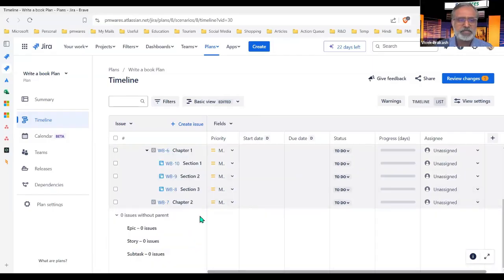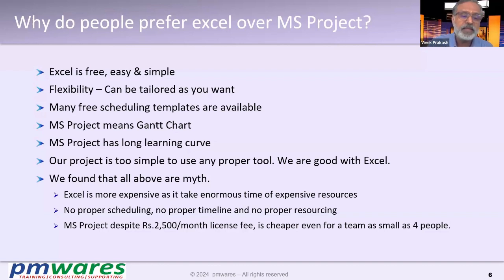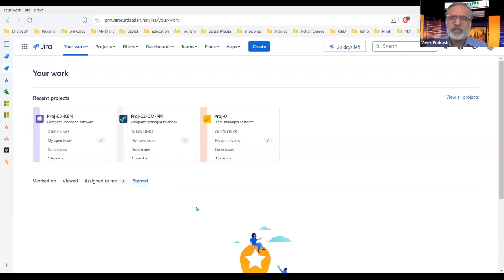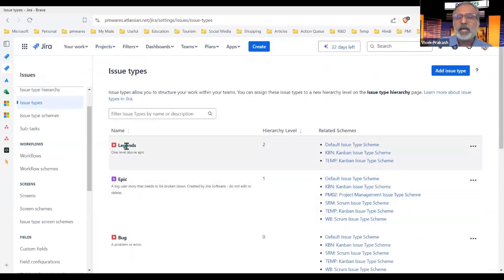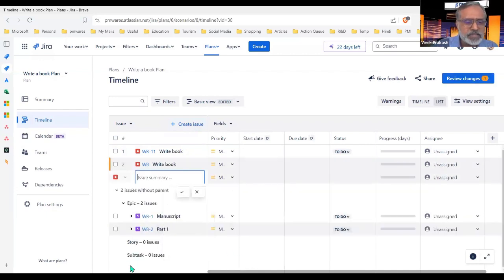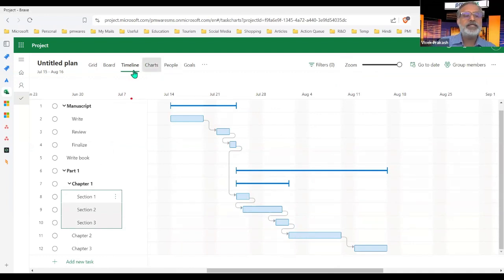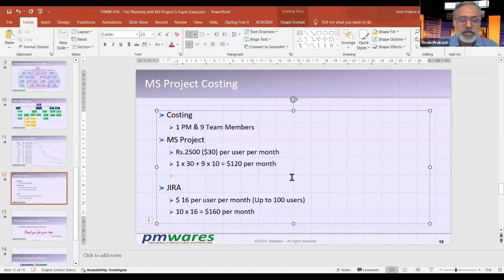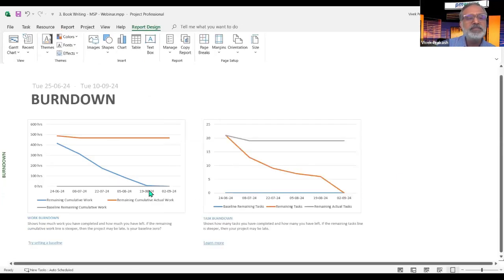Planning with MS Project is Super Easy Part 2– The Project Management Webinar - Episode-16 - pmwares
In this Episode – 016 – The Planning with MS Project is Super Easy – Part 2
In the previous episode (Recording we compared scheduling with spreadsheet like Excel and a proper scheduling tool like MS Project. We observed that it might be easy to get started with Excel however, it consumes a lot of time, expensive and complex. On the other side, MS Project like tools may appear complex and expensive but they are much simpler and save precious time and cost even for a very small project.
In the this episode, we have compared MS Project (Project for the web) with web-based Task/Issue Management software like JIRA , Asana etc. It would be interesting to know which one is more effective, quicker and less costly. There are pros and cons of each software and we will see which one is most effective in delivering a quality project on time.

About THE PROJECT MANAGEMENT WEBINAR
Imbibe, Certify, Apply and Thrive
Every 2nd and 4th Tuesday - 08:00 pm to 09:00 pm IST (+5.30) See time in your time zone

A Continuous Learning Beyond Any Fix Syllabus
-- Imbibe complex concepts
-- Prepare, Pass & Renew the PMP Certification
-- Apply best practices in your work
-- Thrive in your project management role

- Understanding of complex Project Management concepts in simple term one by one.
- Deep dive in project management and in-depth analysis of the concepts.
- Real life examples and impressive videos to imbibe concepts.
- Understand what is critical to prepare for PMP Exam & Tips for passing the PMP Exam.
- Practice and attempt questions very similar to what appear on PMP Exam.
- Are you already a PMP? So what? Earn valuable PDU to renew your PMP Certification.
- Case studies to understand how to apply the project management concepts in your day-to-day life.
- Learn the art of steering projects to success under adverse conditions and with difficult stakeholders.
- Learn latest project management tools like MS Project.
- Lastly thrive in project management role (Project Engineer to CEO) by applying best practices and leading stakeholders.

Project Engineers
Project Lead
Project Managers
PMO
Program Managers
Project Directors
PMP Aspirants
PMP Credential holder

If you manage or intend to manage projects, then this webinar is indeed for you.

To get to know about future knowledge sharing videos to improve your management skills.
You will get to know upcoming webinars, workshop and videos on project management, general management, people management etc.